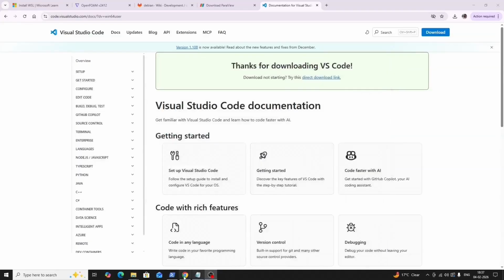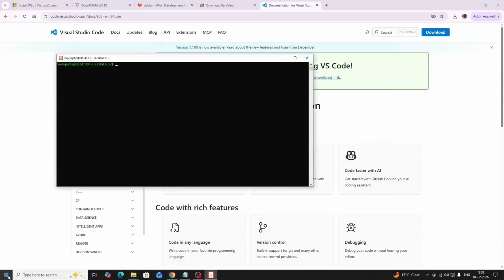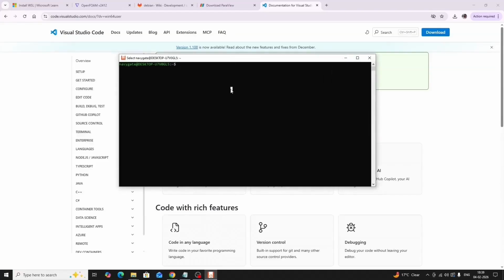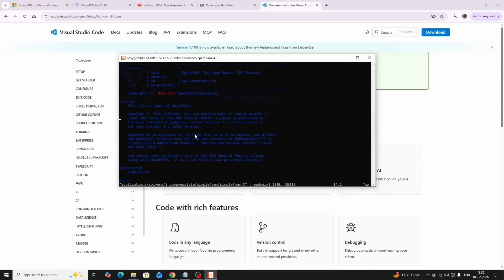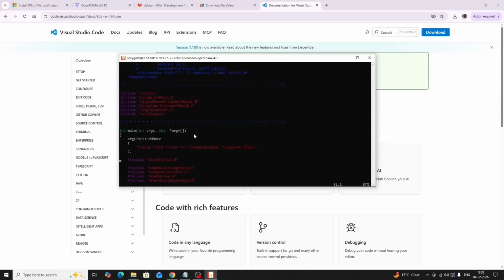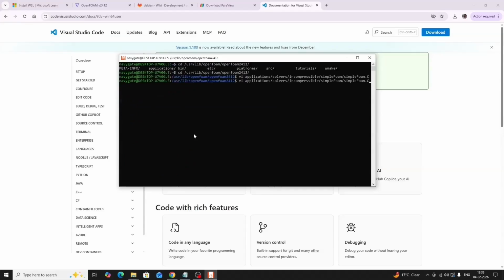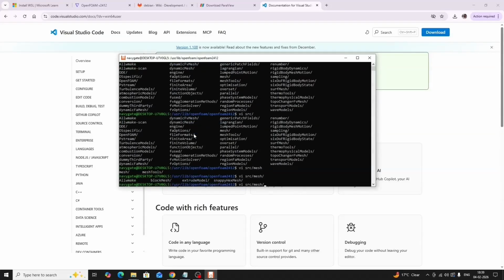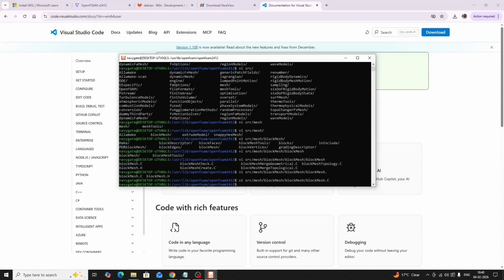Viewing OpenFOAM Source Code in Ubuntu Using the Terminal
In this video, we show how to view and explore OpenFOAM source files directly from the Ubuntu terminal. We explain why opening Ubuntu directly provides better terminal readability and demonstrate how to navigate to the OpenFOAM installation directories to access application and source (src) files.

You will learn how to open files using the vi editor, navigate through source code using the keyboard, and exit the editor safely. We also show how to locate and inspect different OpenFOAM components, such as meshing utilities and solver source files, as referenced in the lectures.

This video is part of our setup and learning workflow series and helps you connect the theory explained in the lectures with the actual OpenFOAM source code.